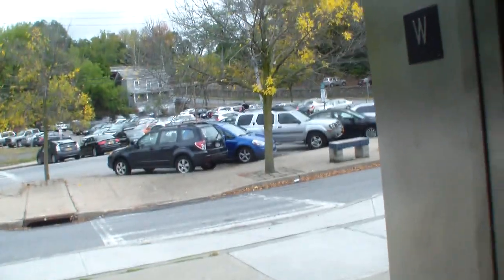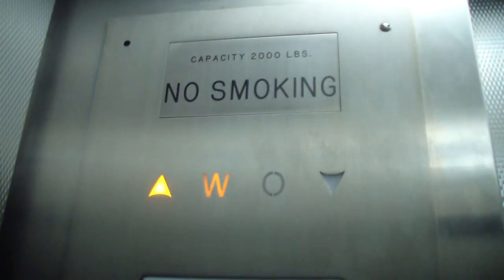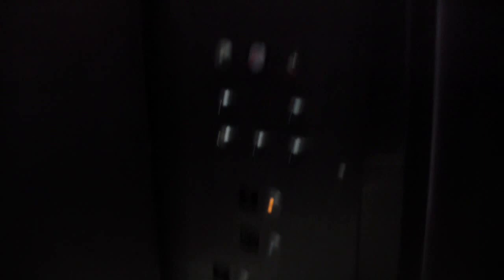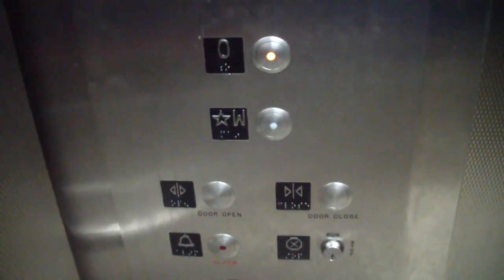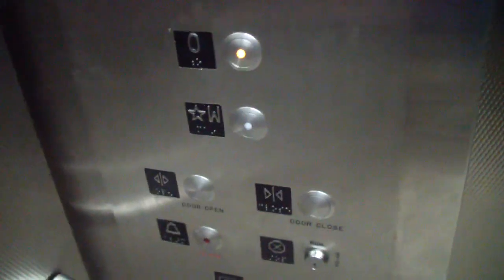Heights/D&D Hydraulic Elevator @ Peekskill Train Station - Peekskill, New York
This is the other elevator. And it is also an elevator that used to be glass. This is a Heights elevator modernized by D&D.